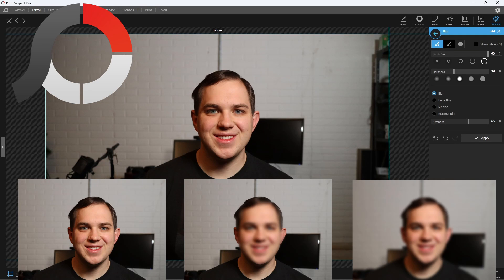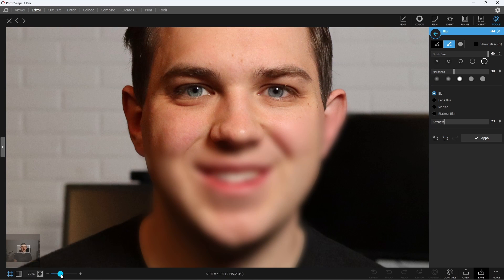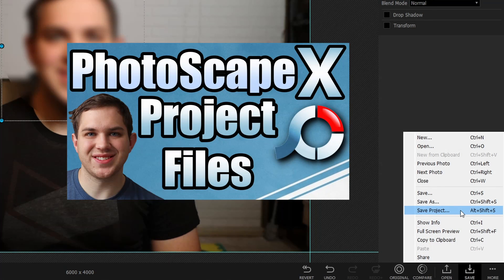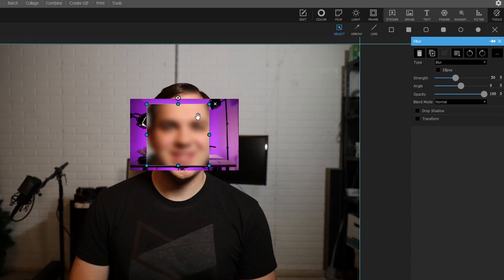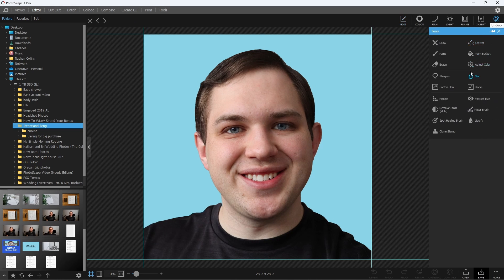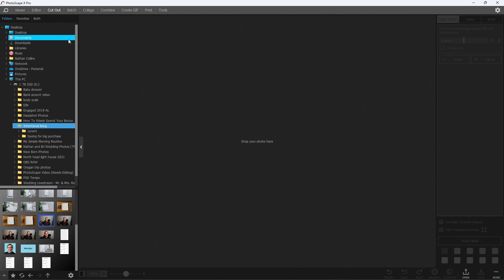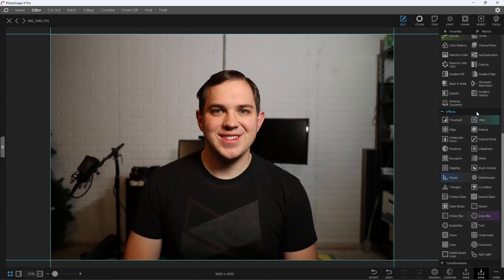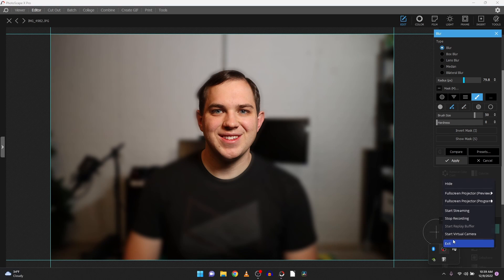How To Blur Anything in PhotoScape X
Being able to blur a photo is great but in this PhotoScape X tutorial, I'll show you how to blur anything in a photo. This tutorial works great for blurring faces, objects, backgrounds, and text.

0:00 Simple Blur Tool
1:10 Insert Blur
2:23 Project Blur
4:44 Cut-Out Blur
5:23 Other Blur Tools
6:01 Mask Blur